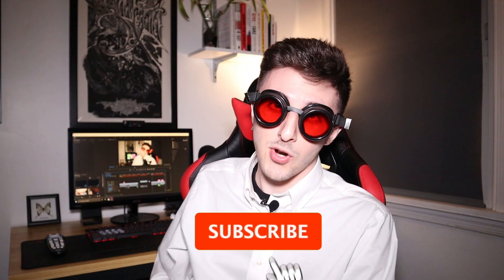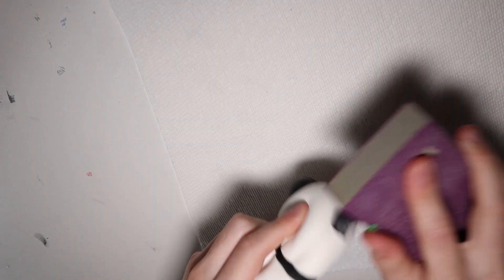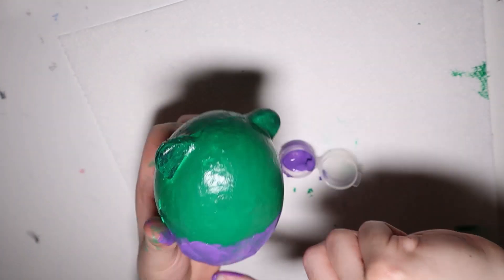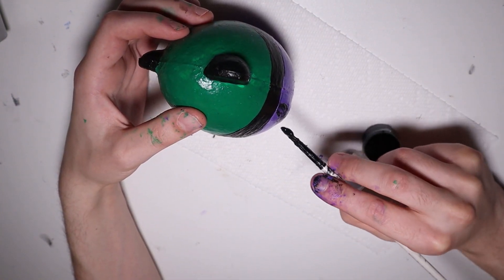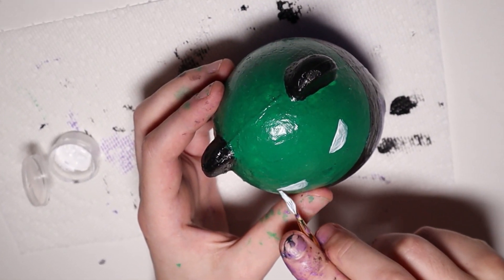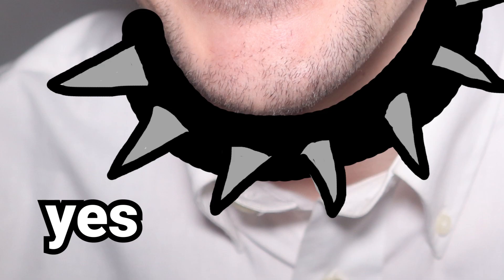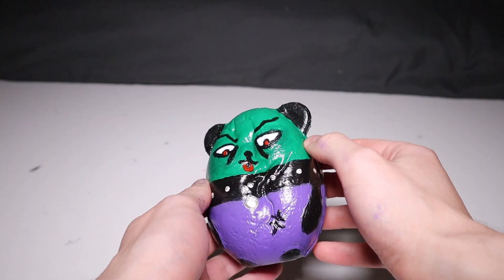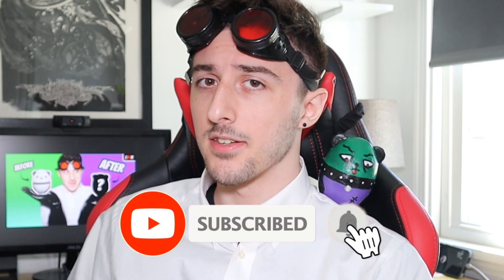Squishy Makeovers | Frankenstein Panda Baby | TURNING SQUISHIES EVIL!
Happy Friday the 13th!! If you step on a crack, you’ll break your mother’s back! So be sure to spread chaos and step on as many cracks as possible today! If I were you I wouldn’t risk it. 😉

Really excited about next weeks video- it’s going to blow your socks off!!! The only hint I can give you right now is that a monster is coming to life 😈 See ya next FRIDAY! Same looney time, same looney placeee!

I was inspired by Moriah Elizabeth- on her channel she fixes and repaints old squishies (along with a bunch of other cool stuff). You should definitely check her out! Here’s a link to one of her squishy makeover videos for your viewing pleasure

WANT TO BE MENTIONED IN ONE OF MY VIDEOS?:
Leave a funny comment on my video and I may show your comment and mention you in my next video!